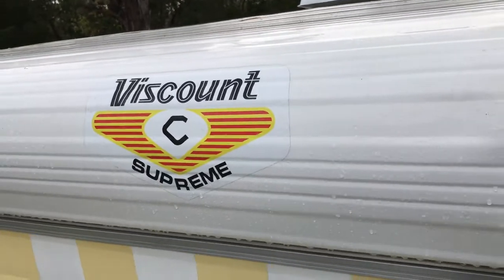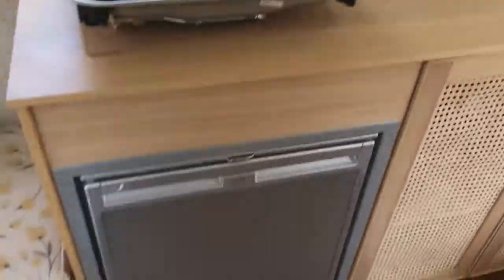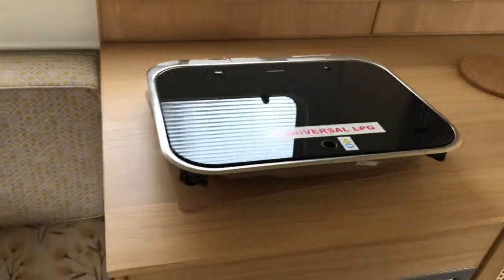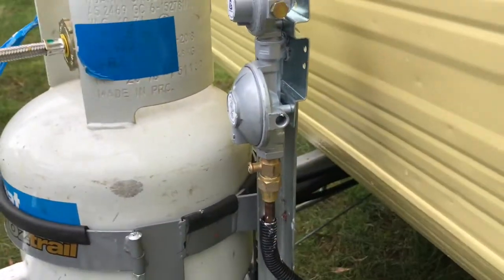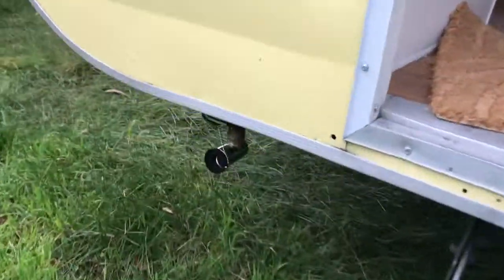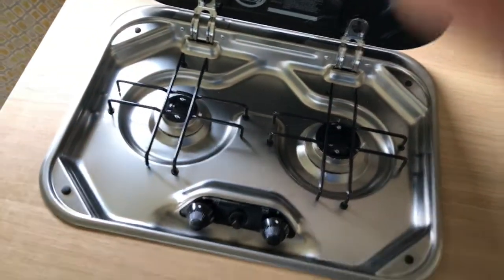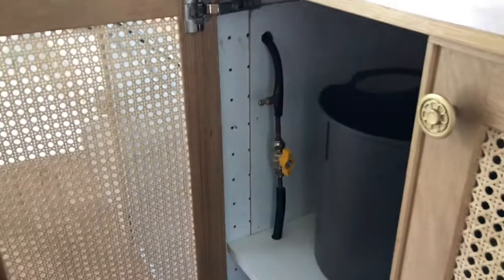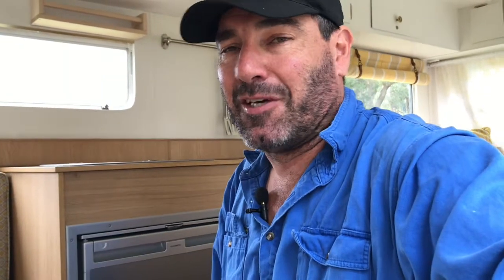How to Have A Vapour Barrier on Your Caravan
Do you have a caravan where you are putting a hotplate on top of a fridge?

You would need to have a vapour barrier in between. Check this out! 👇